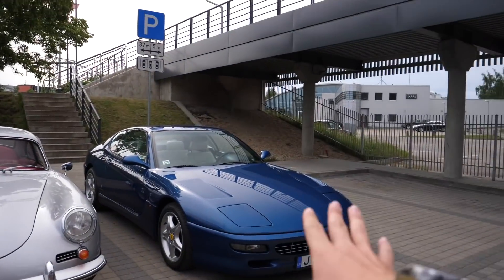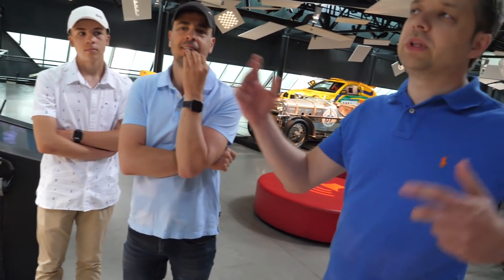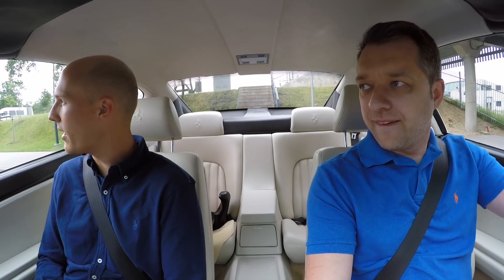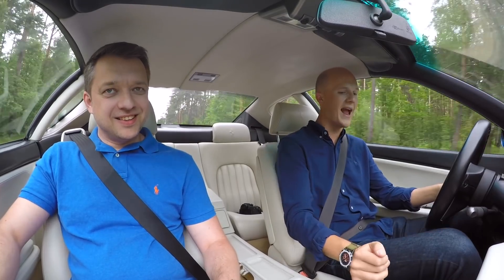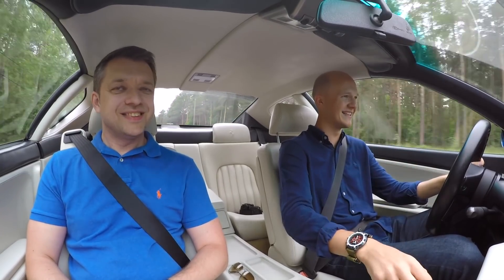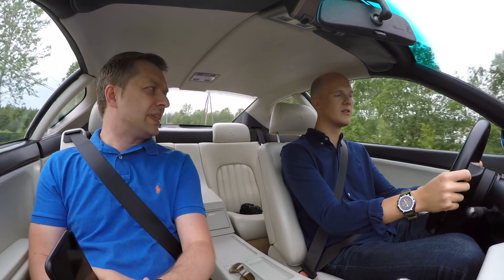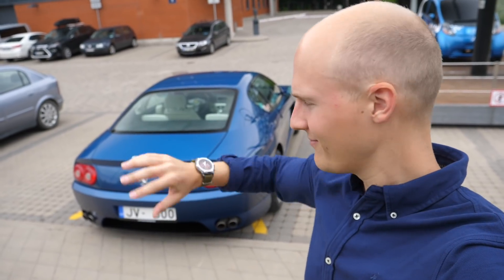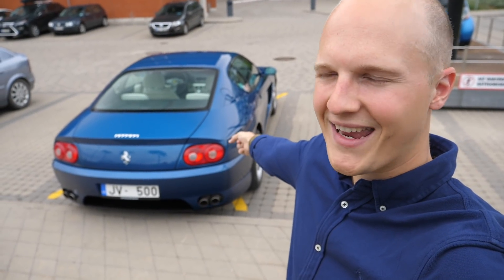This Is The CHEAPEST FERRARI You Can Buy! | Eᴘ74: Lᴀᴛᴠɪᴀ